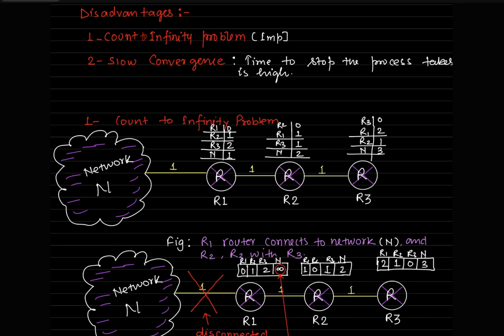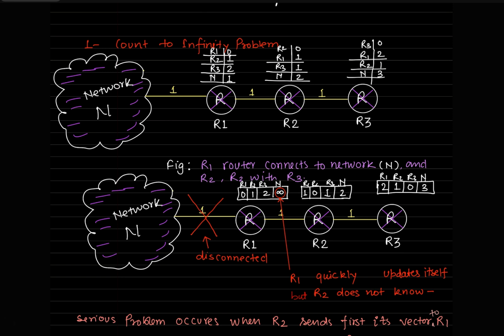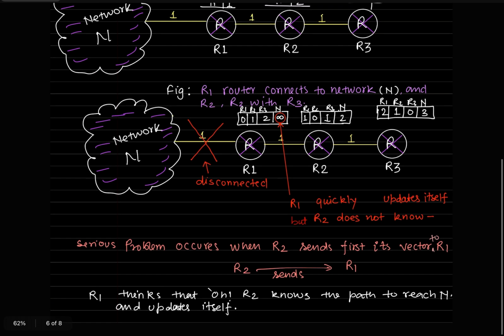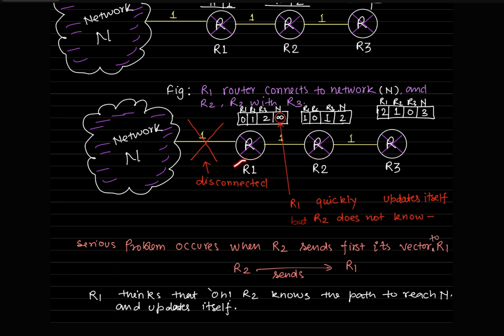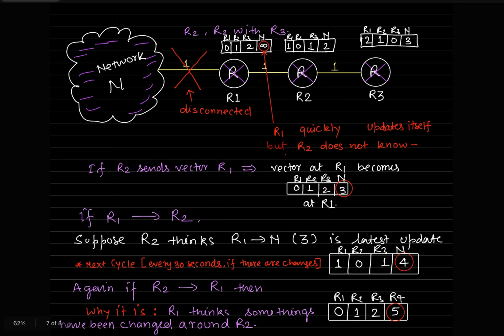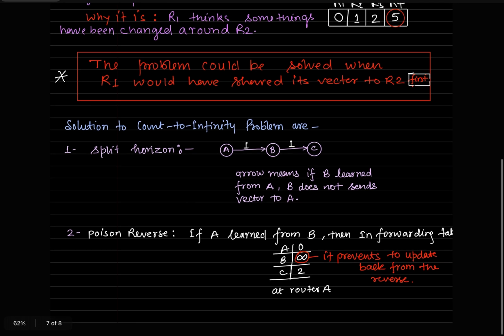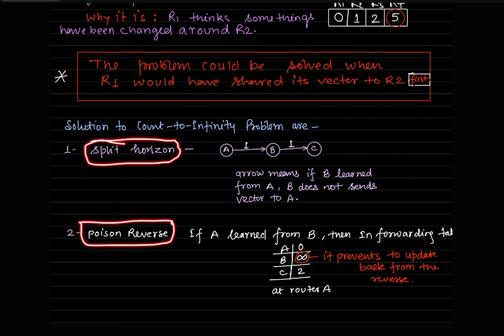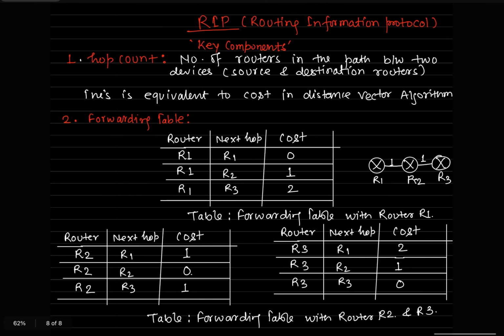Count to infinity problem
Distance vector Algorithm's disadvantages